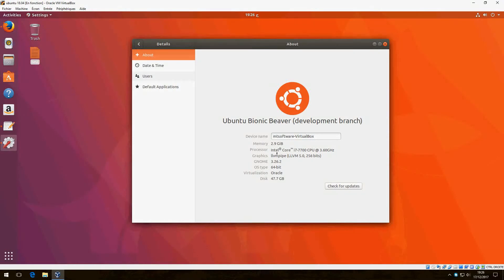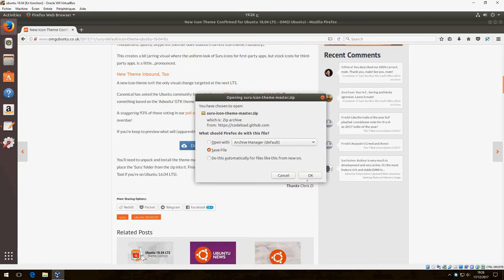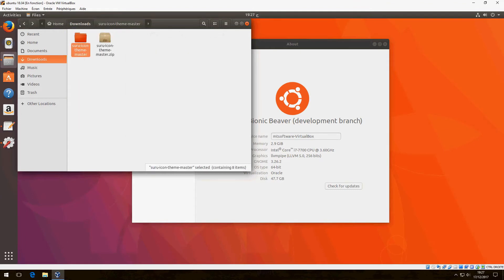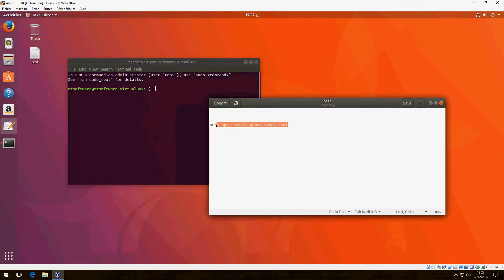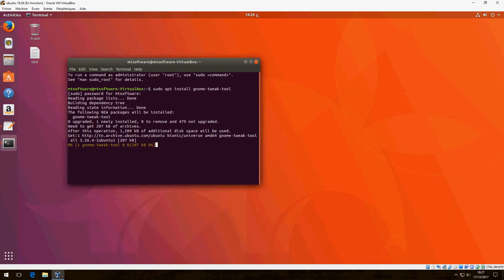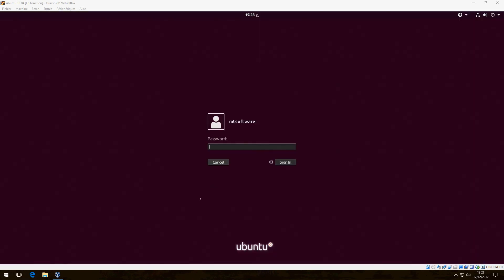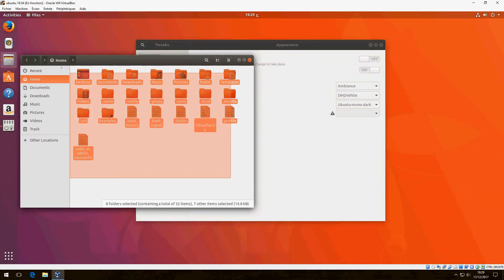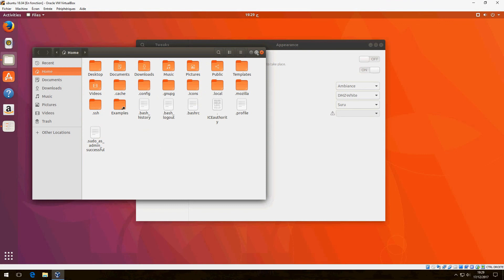How to install Suru Icon Theme on Ubuntu 18.04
Suru’ is going to be the default icon theme in Ubuntu 18.04 LTS

On this video , I will show you how to install  Suru Icon Theme on Ubuntu 18.04.

Download Suru Icon Theme

How to install Ubuntu 18.04